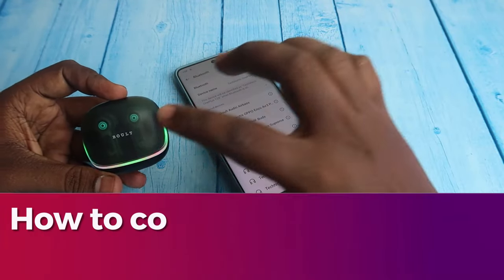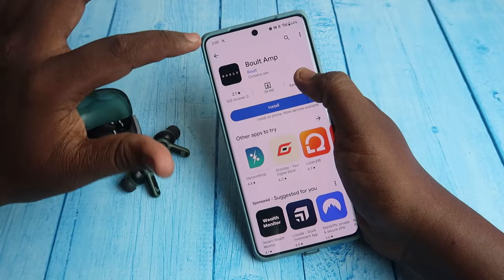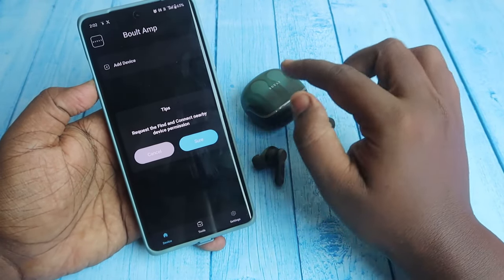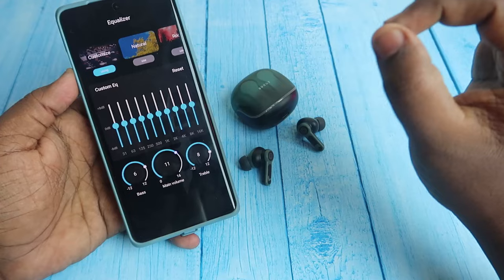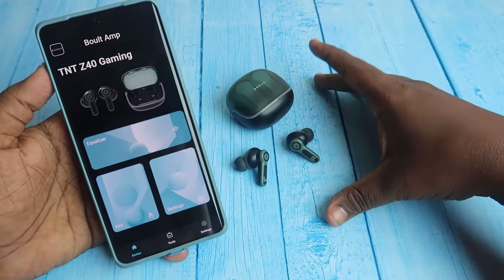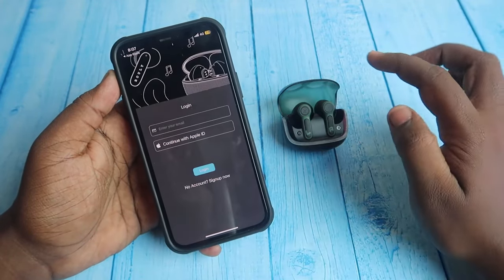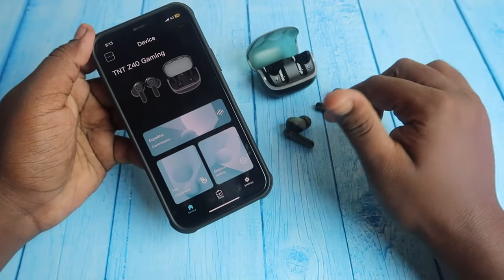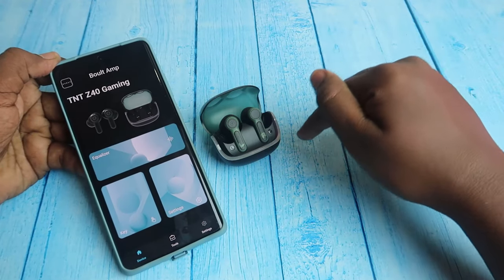How to Connect Boult Earbuds with Boult AMP App in Android & iPhone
Let share the method of How to connect Boult Earbuds with Boult AMP App in android and iPhone.